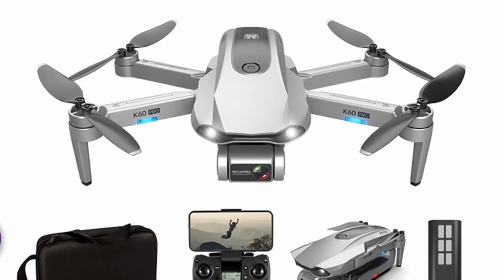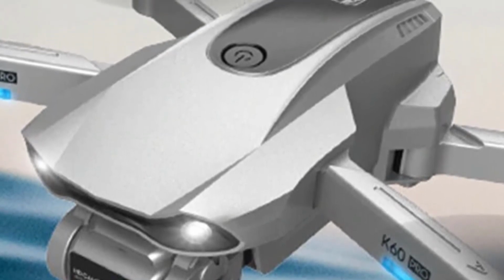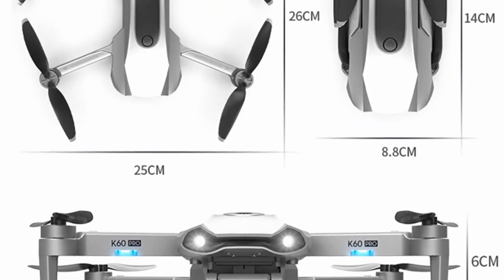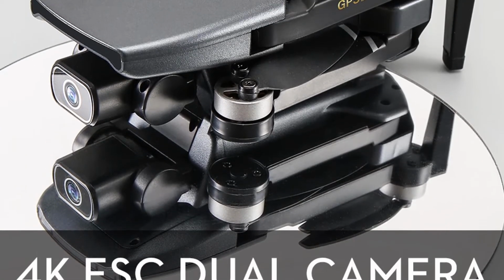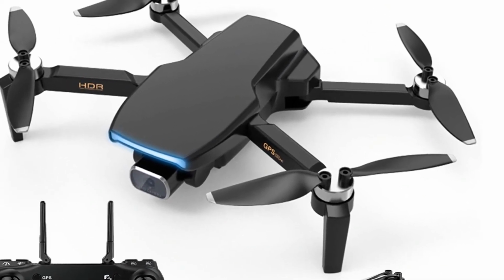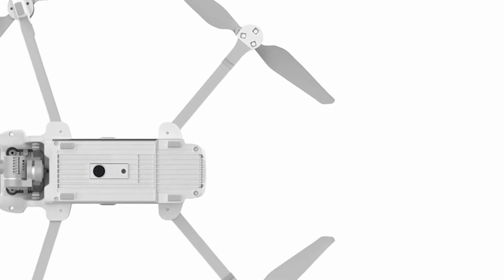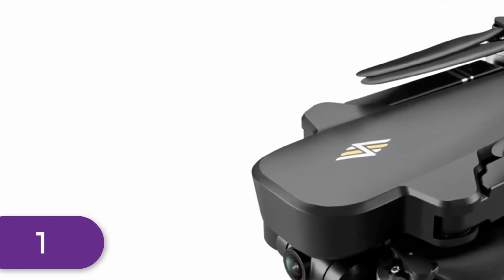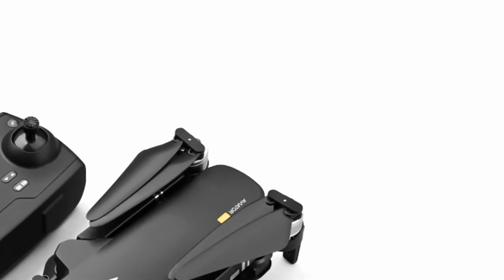Top 5 Best Camera Drones Online to Buy in 2021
Check Discount Price and Buy from Below Link-

01.Drone 6k HD 5G Mechanical Gimbal Camera

02.Drone 5G GPS 4K with HD Camera

03.Camera Drone RC Helicopter

04.Camera Drone 4K GPS 5G WiFi Brushless Motor

05.Drone 6k HD dual camera